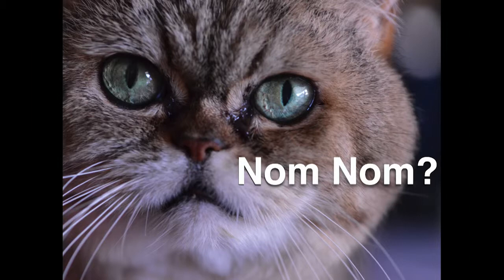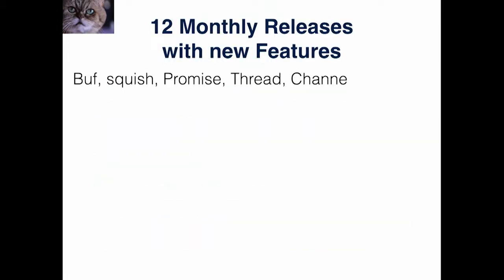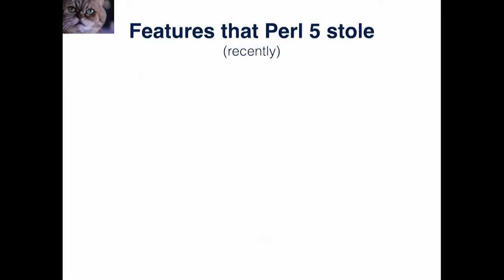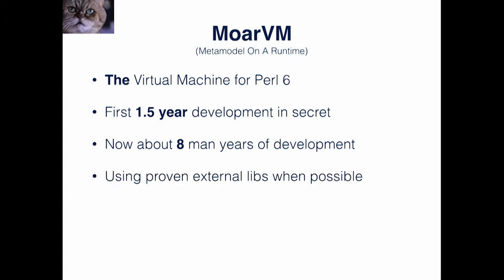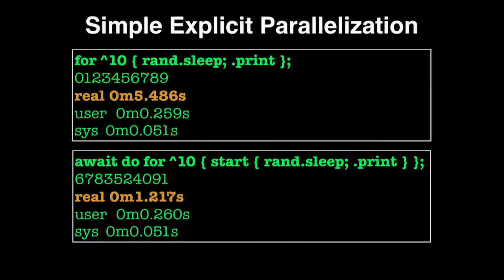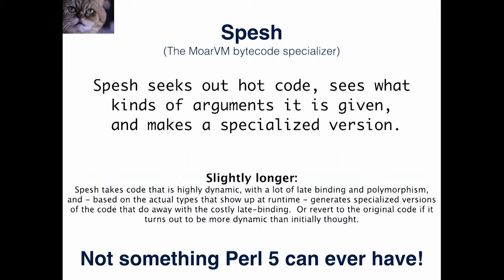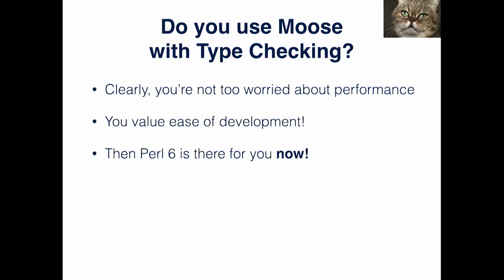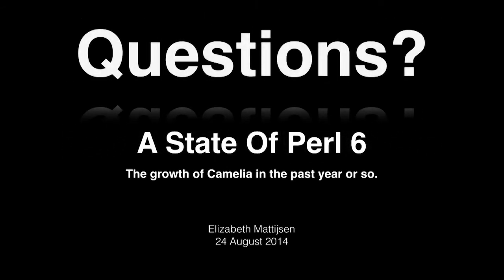YAPC::Europe 2014 Day3 Lightningtalk 07